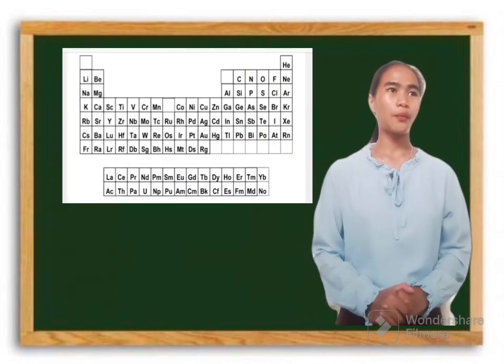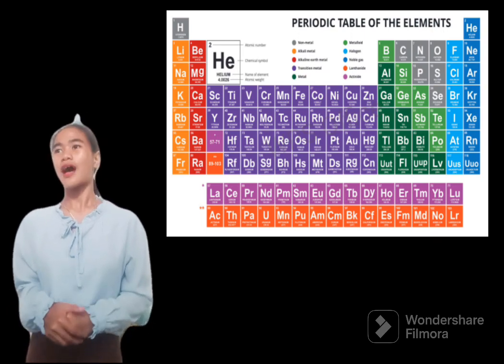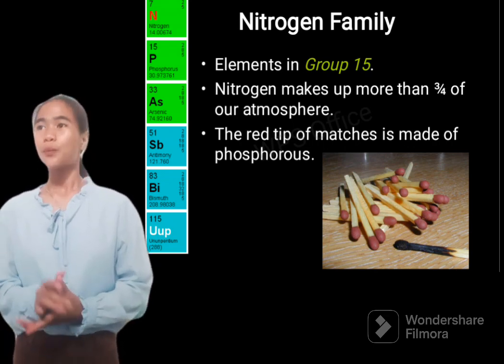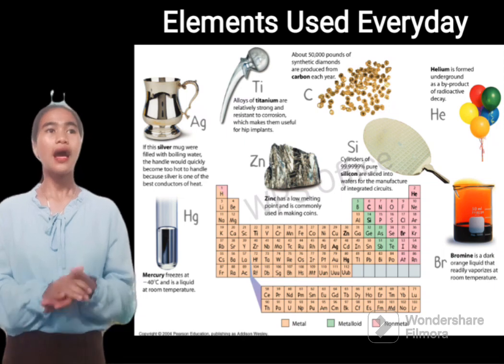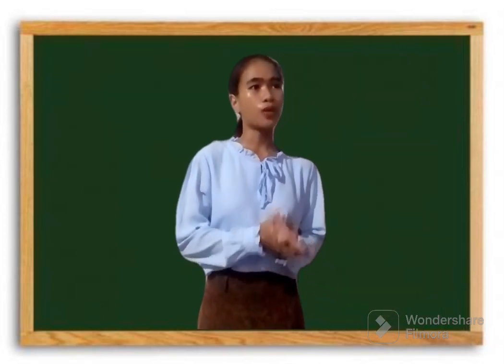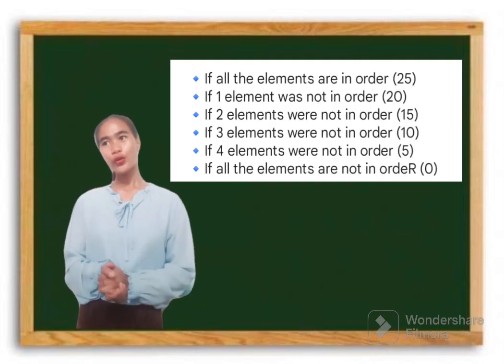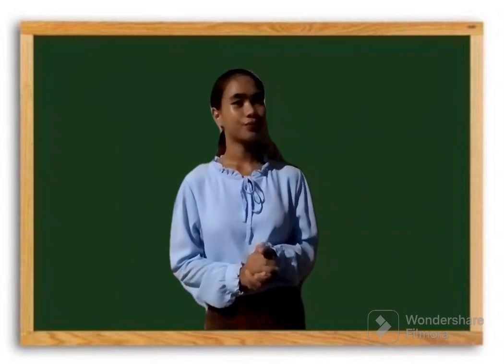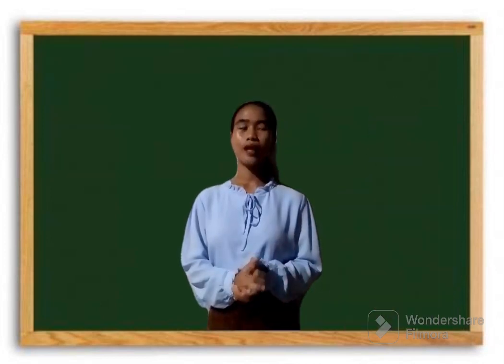Arrangement of Periodic Table of Elements (DEMO TEACHING)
Sorry for the low quality of the vid. Thank You😊